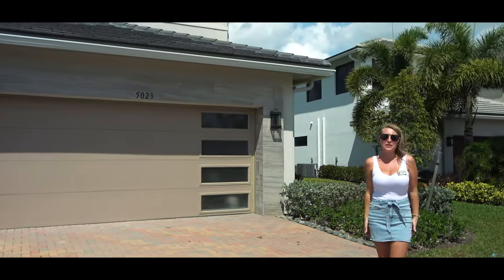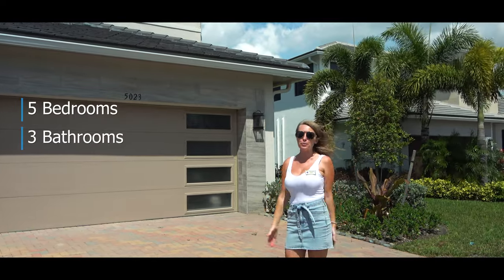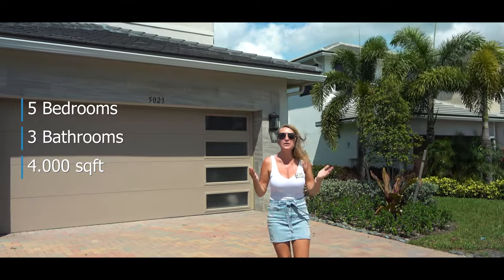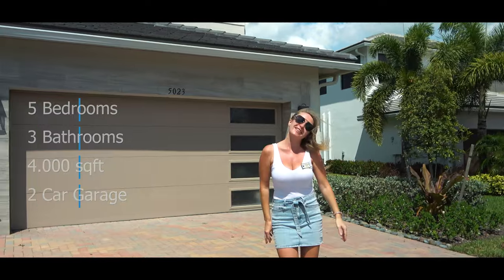Inside a Two-Story Contemporary House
Today I'm touring a newly constructed two  Story Contemporary Style House in Florida's youngest city.

Community Features
Located in desirable Ave Maria-Naples, Florida
Grand entry and elegant common area elements
Clubhouse & pool
Pristine lakes and natural preserves
Walking trails and bike paths
Excellent Ave Maria schools
Conveniently located near shopping, dining and recreational activities

Time Codes:
00:00 - Intro
01:28 - Entrance & Seating Areas
02:14 - Dining Room & Kitchen
03:10 - Office
03:44 - Second Floor Seating Area
04:48 - Second Floor Bedrooms
06:56 - Property Management & New Construction
07:54 - End of Home Tour